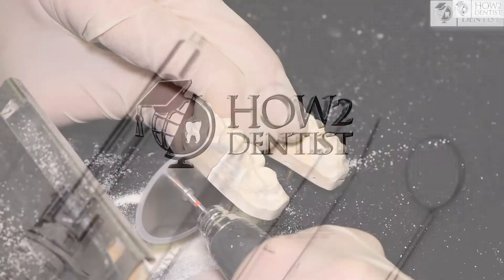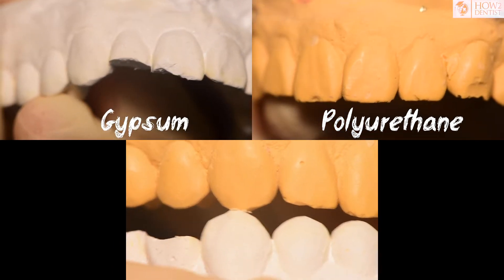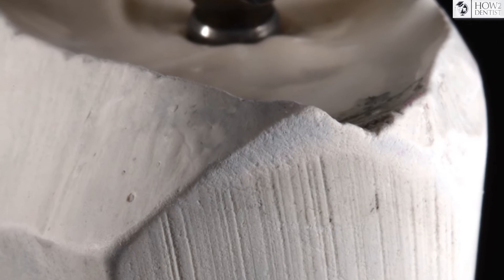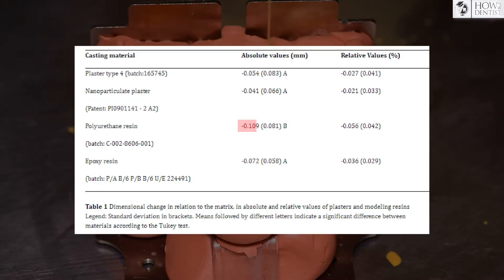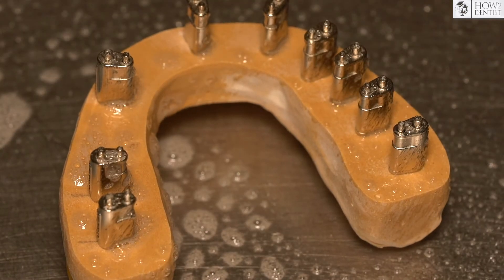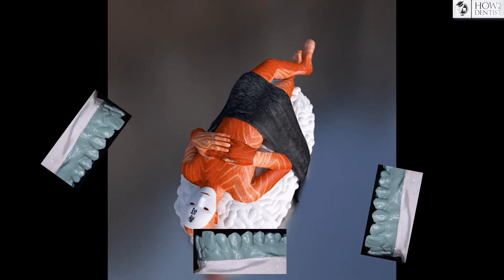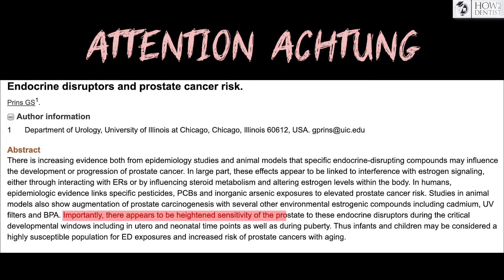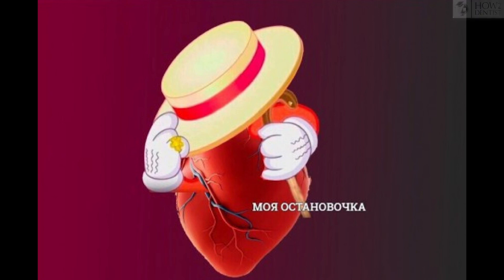How to choose material for the model? / How to Dentist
Epoxy resin or Polyurethane? They don’t talk about such materials at the university, and many doctors don’t know about them. In this video we will discuss with you alternative materials for casting working models, you will find out which one is more accurate, and some nuances for choosing material for the working model.